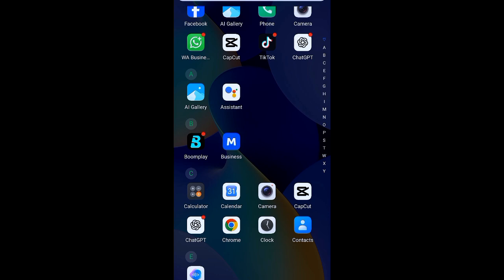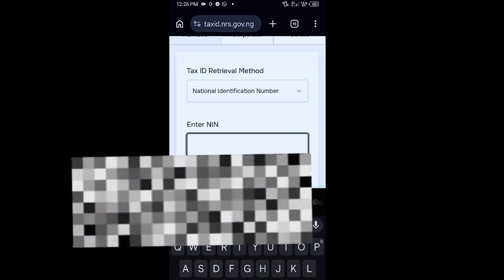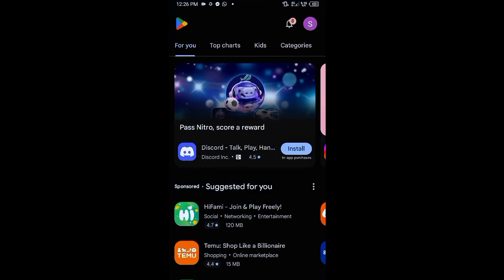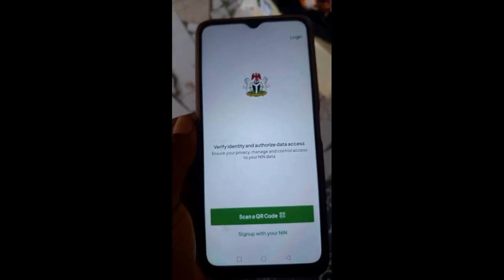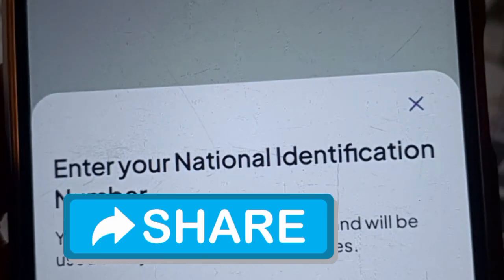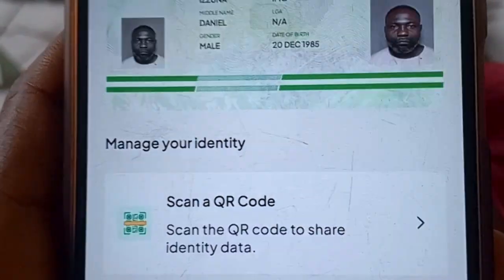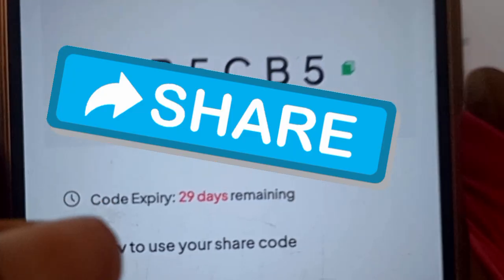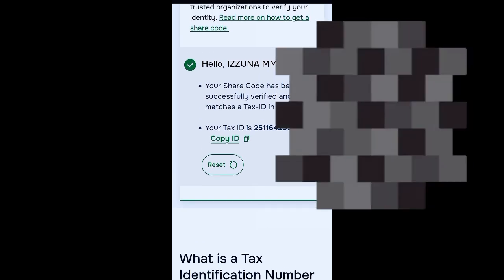Title: How to Get Your FREE TIN Verification Number in 5 Minutes (Step-by-Step 2026) ✅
Description

Need your TIN verification number fast? In this video, I'll show you a simple step-by-step method to get your TIN verification number online at no cost, if you're eligible.

Whether you need it for a bank account, business registration, job application, or tax-related purposes, this tutorial walks you through the entire process from start to finish.

✅ Free method
✅ Beginner-friendly guide
✅ Fast and easy steps

💬 Have a question? Drop it in the comments, and I'll do my best to help.